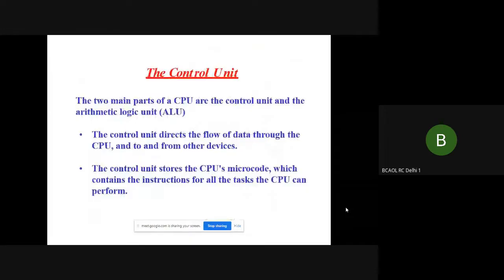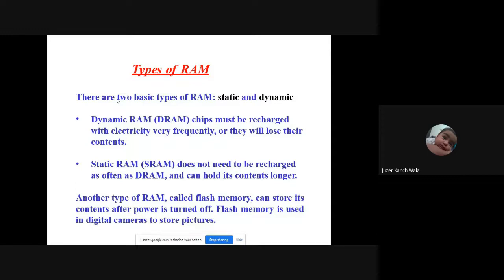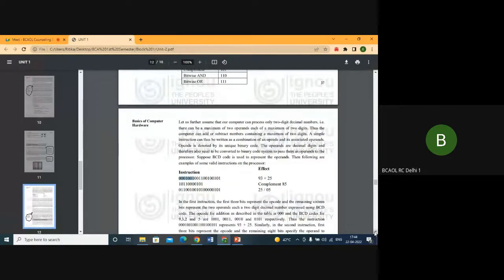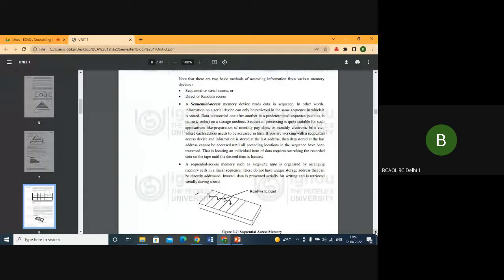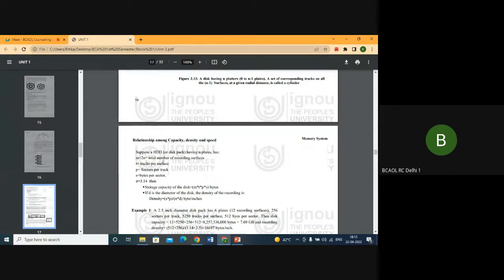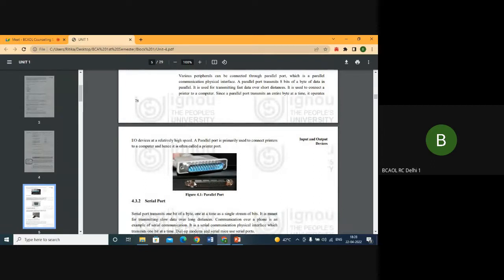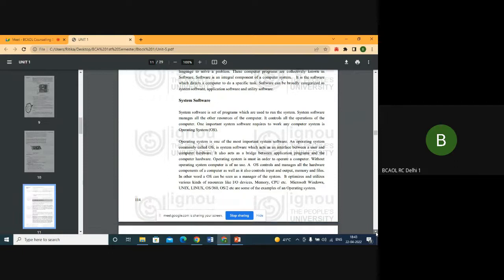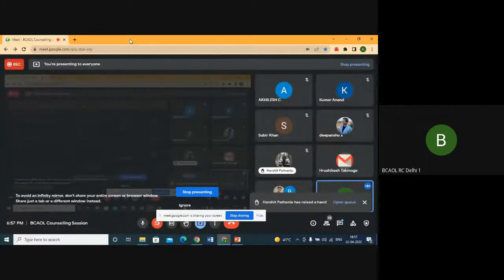Counselling Session of BCAOL, Course Code BCS-11 Session-3